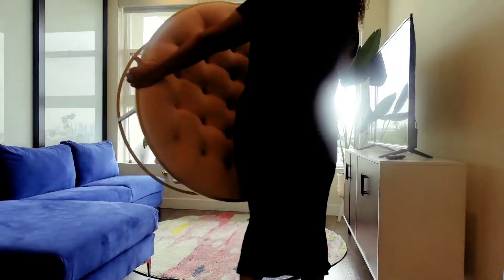Can a living space be minimal and eclectic?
This Video showcases my eclectic living room in Hollywood ,Ca. This collection of footage is part of a series that's described as an apartment tour divided into sections. its called  " decorating a small space to perfection " .